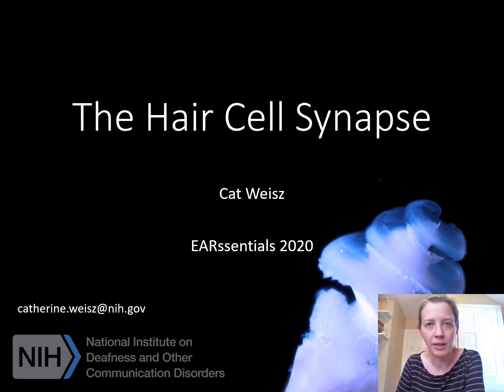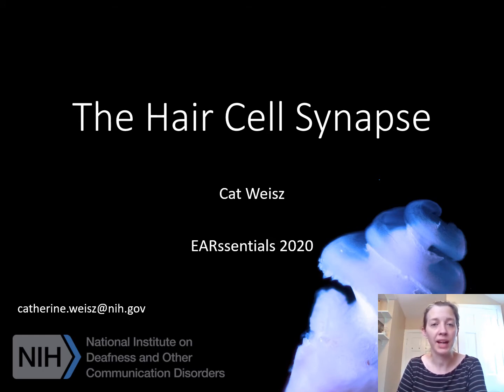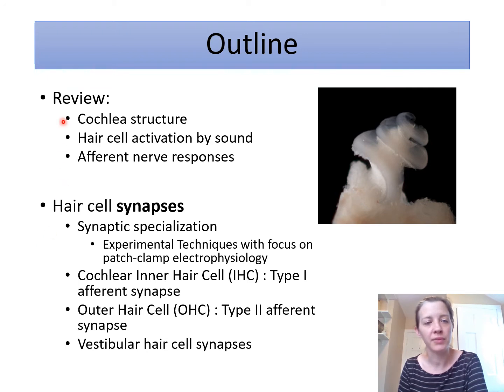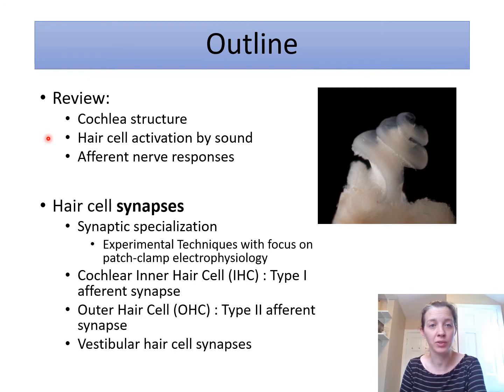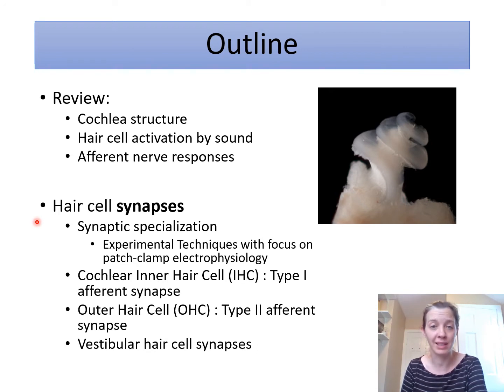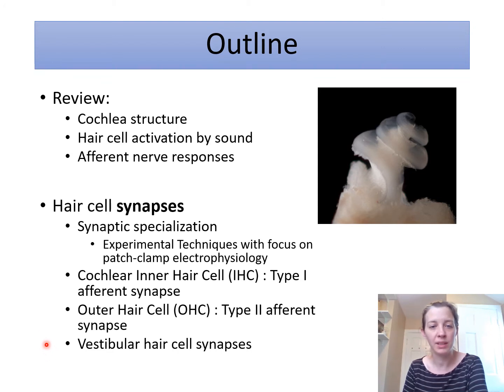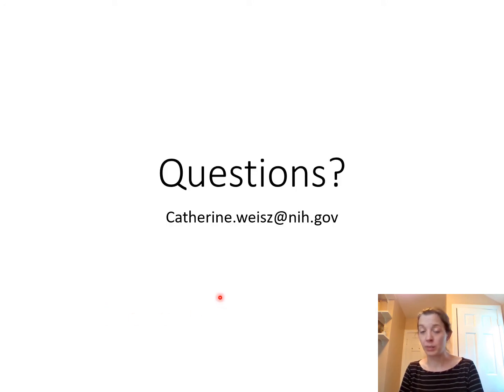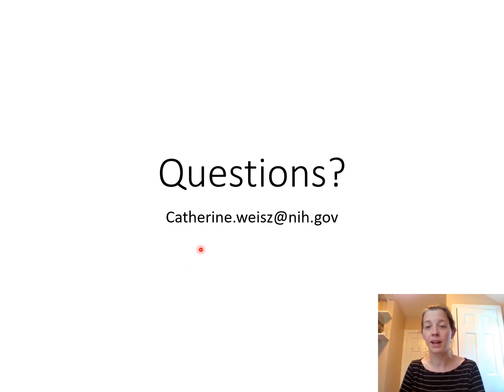EARssentials 2020: Dr. Catherine Weisz